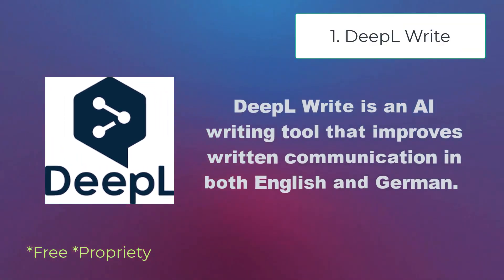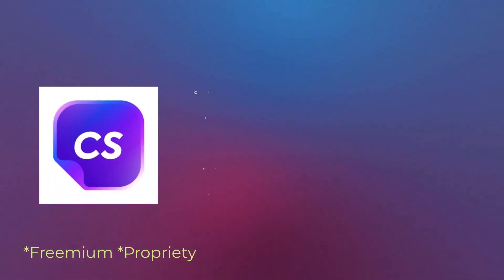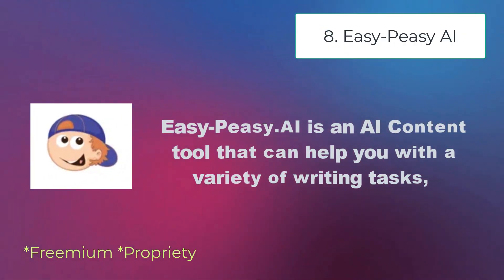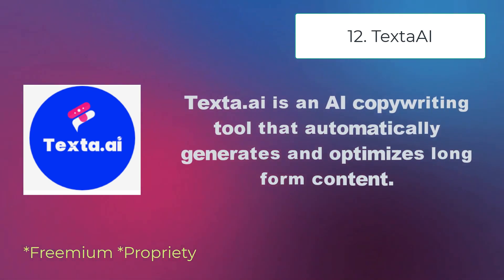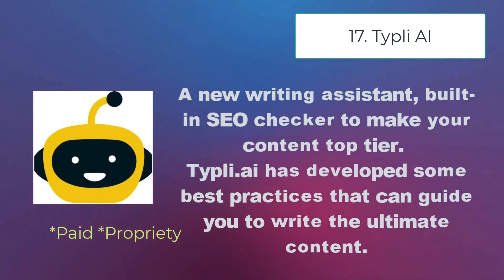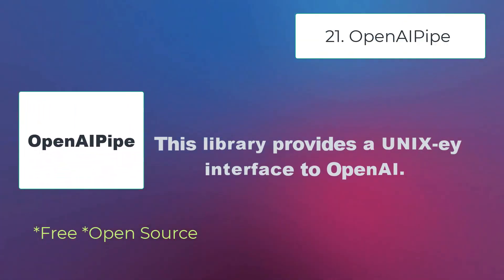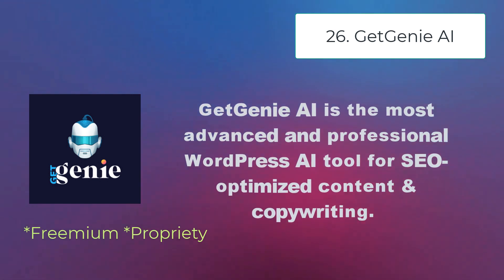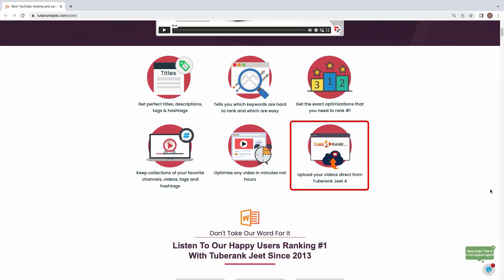Every Alternative to ChatGPT (All free alternatives included)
Chatbots, such as ChatGPT, provide businesses with quick and accurate customer service by utilizing natural language processing and artificial intelligence technology.

To develop natural conversations with a virtual assistant, this model is used to create human-like responses to user input.

The demand for AI writing tools like ChatGPT is constantly increasing, so users are always looking for ChatGPT alternatives.

To make our lives easier, we have come up with some top ChatGPT alternatives. Digital content management tools like ChatGPT and many ChatGPT alternatives can help us save time and energy.

In this video, we will take a look at the top 10 ChatGPT alternatives for 2023.

Chapters:

00:00:00 - Introduction
00:00:21 - DeepL
00:00:35 - Writer
00:00:51 - Twain
00:00:57 - Rtyr.me
00:01:12 - ChatSonic
00:01:22 - Marmot
00:01:39 - Botowski
00:01:53 - Easy-Peasy AI
00:02:08 - CopyAI
00:02:16 - Moonbeam
00:02:24 - YOUChat
00:02:36 - TextaAI
00:02:45 - GPT Prompter
00:02:53 - Writerly
00:03:03 - LongShot AI
00:03:11 - YouWrite
00:03:26 - Typli AI
00:03:41 - InferKit
00:03:54 - WriteMe
00:04:01 - BlogNLP
00:04:12 - OpenAIPipe
00:04:16 - Research AI
00:04:24 - Barely AI
00:04:34 - Hypotenuse AI
00:04:49 - Xall-E
00:04:56 - GetGenie AI
00:05:05 - Jot - AI Ad Copy
00:05:19 - Conclusion